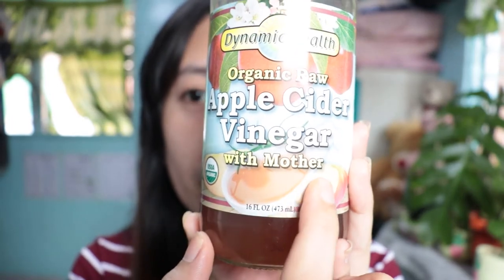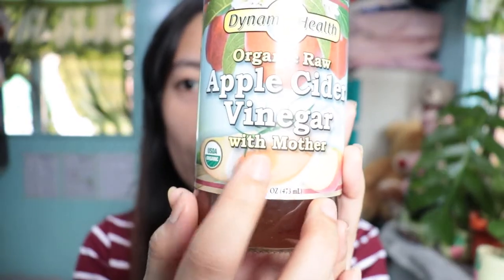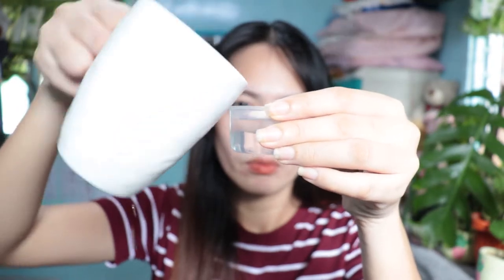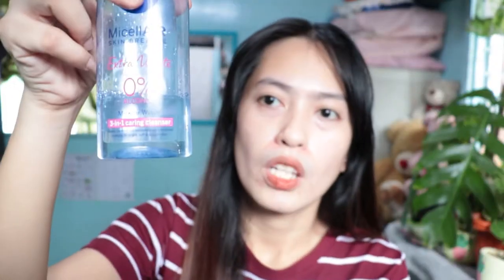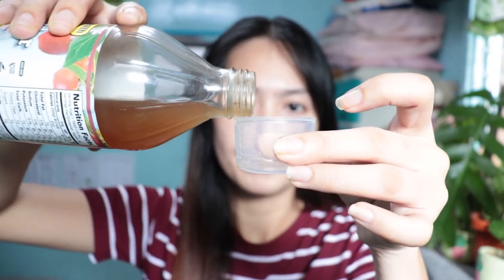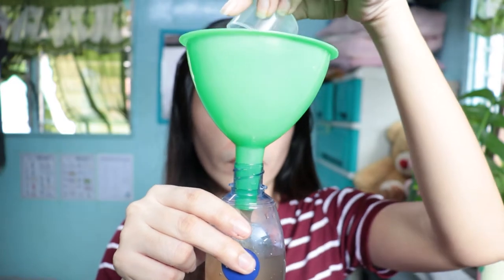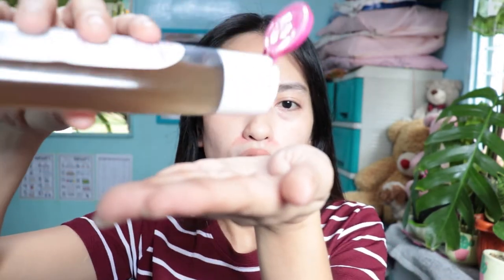DIY Apple Cider Vinegar Toner | Effectively Removes Pimples FAST!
Apple Cider Vinegar does not just work wonders inside the body but it also helps in having a youthful glow. Apply the toner every morning and evening after you wash or clean your face. Don't forget, pour drops of ACV toner on your CLEAN hands and DAB it onto your skin, just like Koreans do!

So make your own ACV toner now and achieve a clear skin!

Equipments:
Video Recorder : Canon 200D
Video Editor : Adobe Premiere 2020